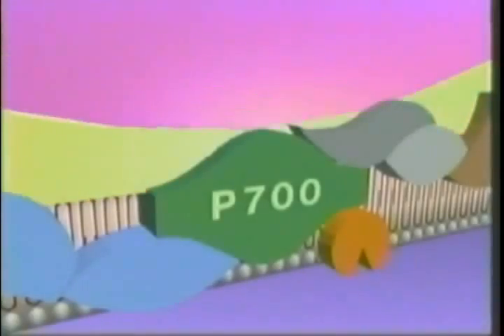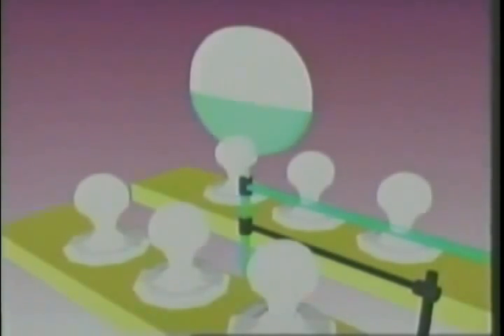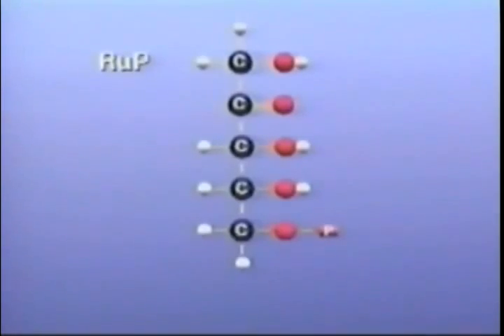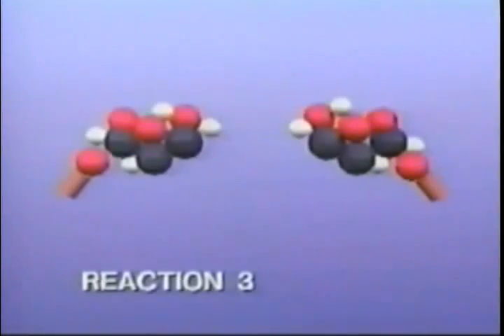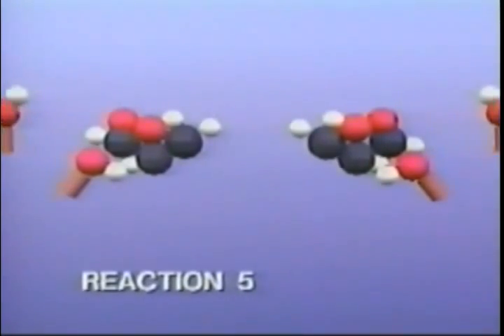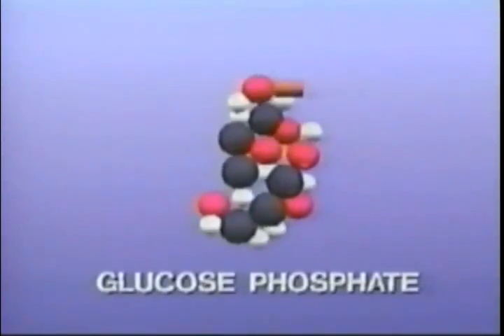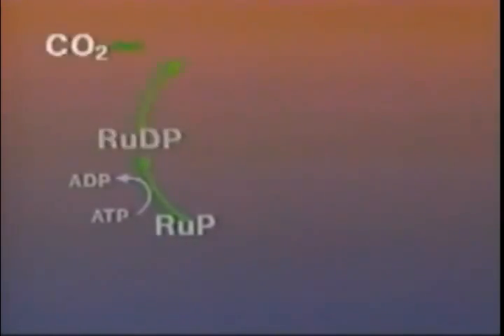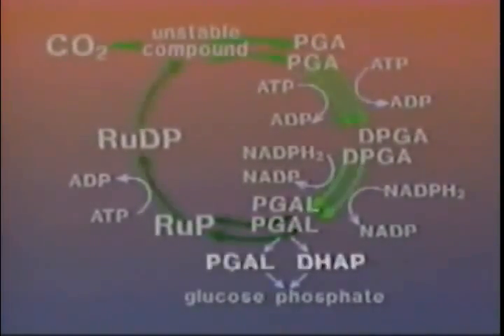Photosynthesis 4 The Dark Reaction